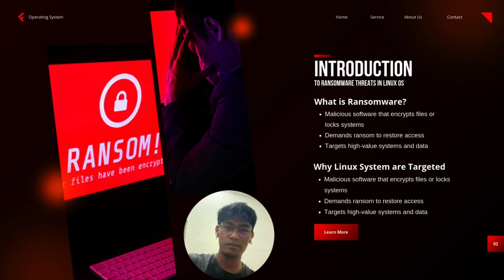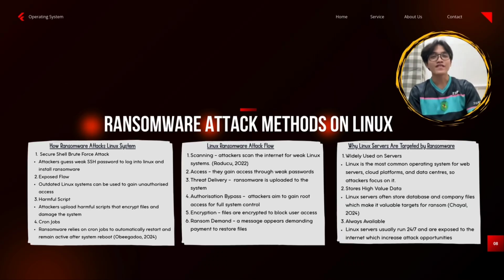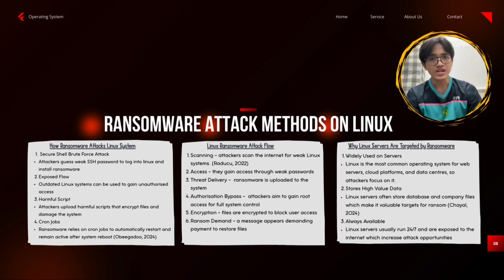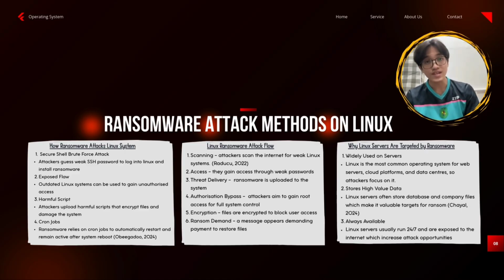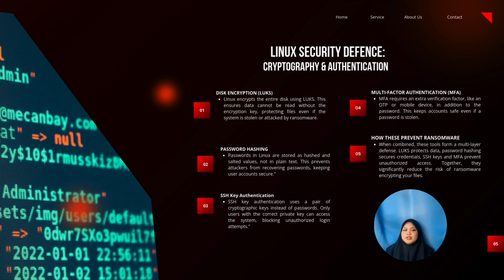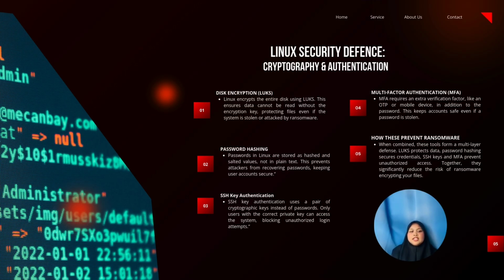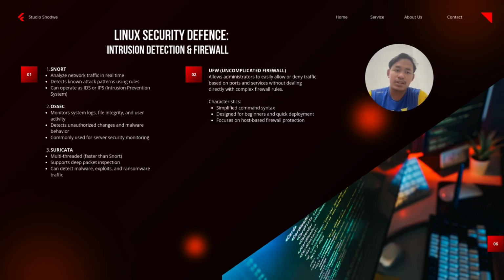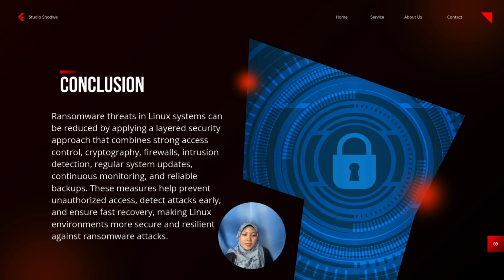Ransomware In Linux Operation System Threats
CSF20303 OPERATING SYSTEM

1. MOHAMMAD ALIYASMIN BIN MOHAMMAD YASSIN 083013
2. ⁠IZZ ADRIEL MIKHAEL 082862
3. ⁠MUHAMMAD AL IMRAN BIN MUHAMMAD HANAFIAH 082624
4. ⁠AMIR FIRHAD BIN JASNI 081433
5. NATASHA ALIA BINTI MAHIRAN 082271
6. AZWA EZZATI BINTI MOHD JAFRI 082300

For Educational Use Only. Produced under the Faculty of Informaticsb& Computing, UniSZA. This video is part of an academic learning activity and not for commercial use. All materials belong to their respective
owners and are used under fair educational use.